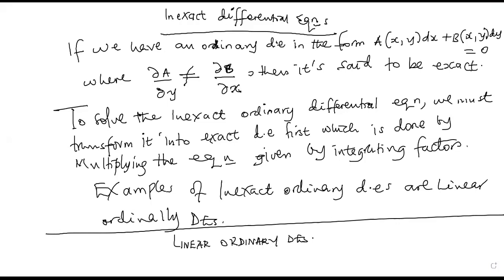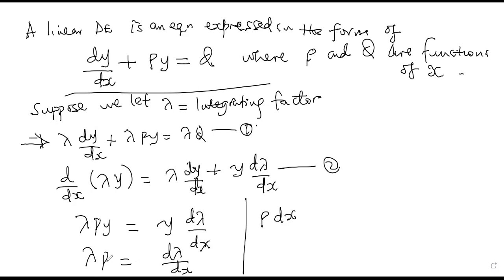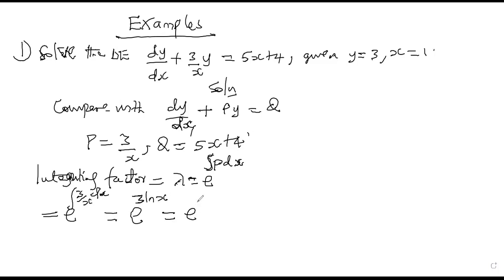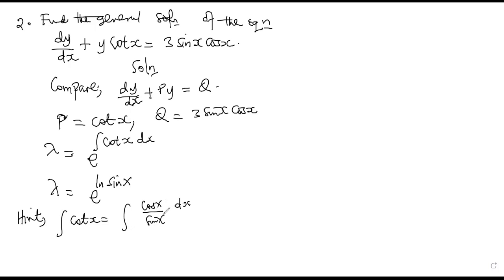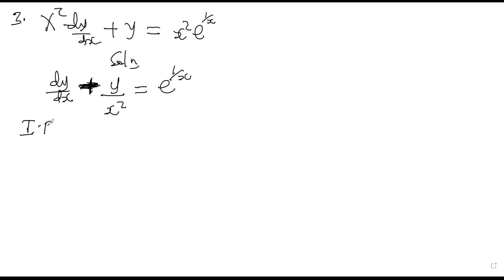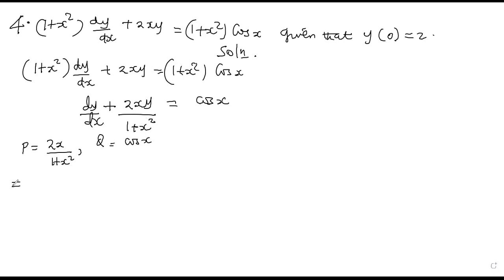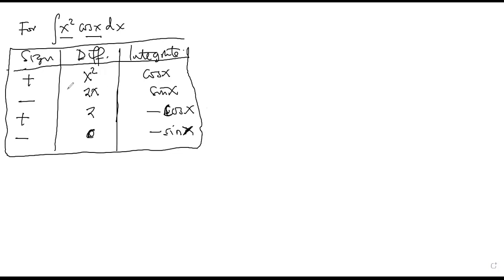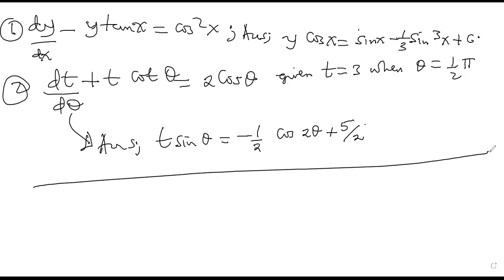DIFFERENTIAL EQUATIONS LESSON 5